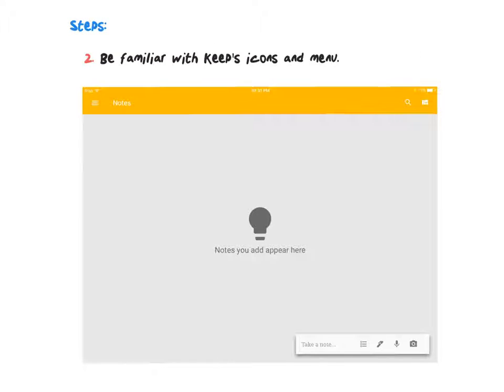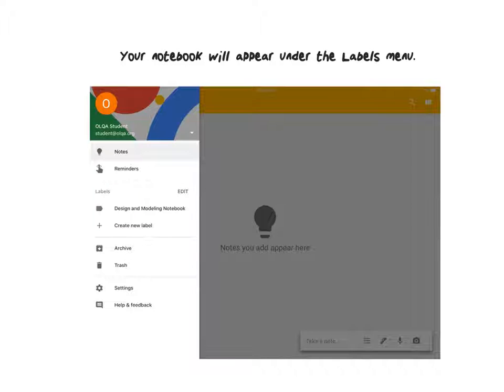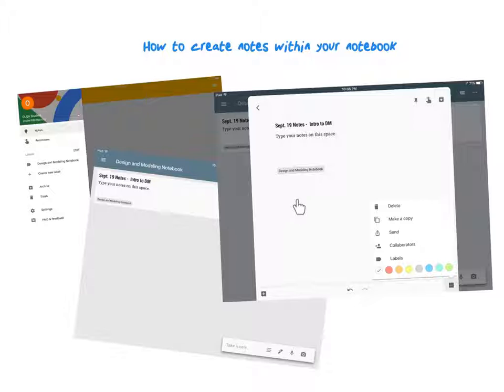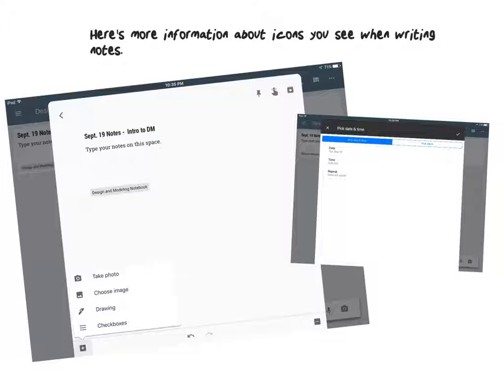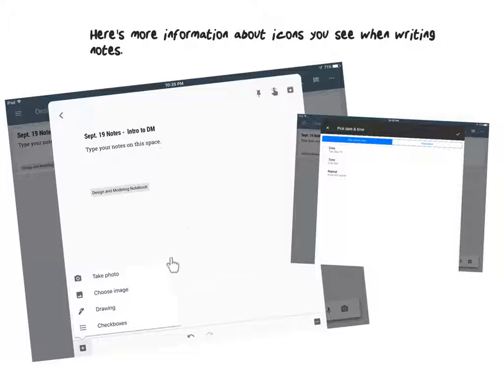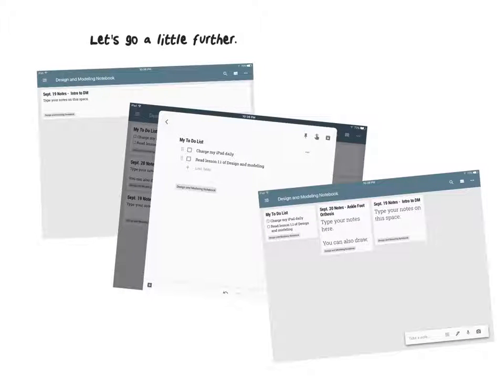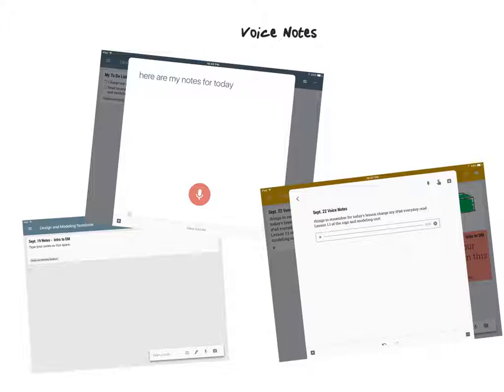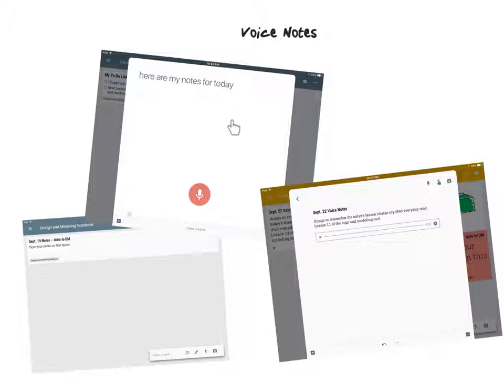Google Keep Tutorial